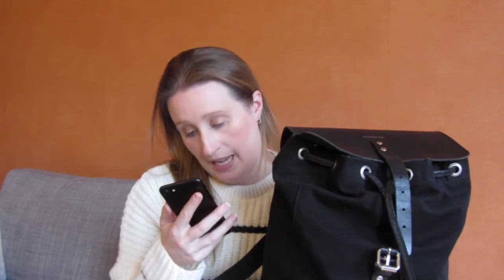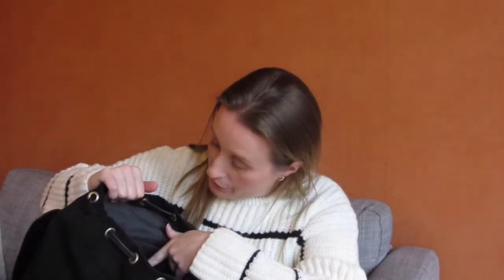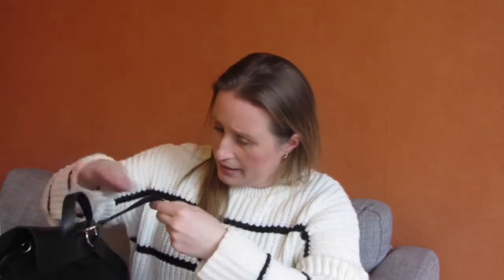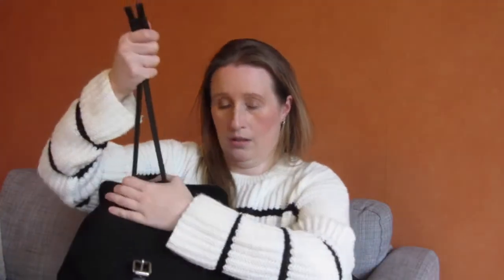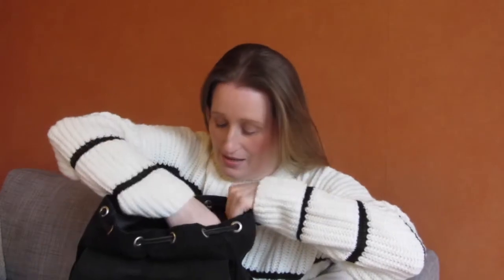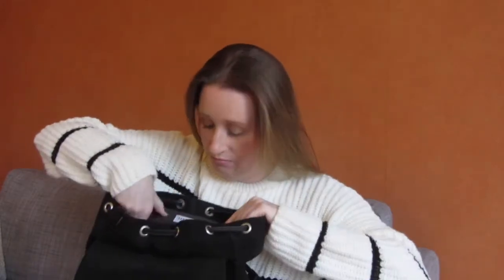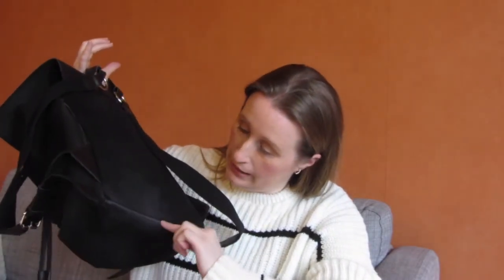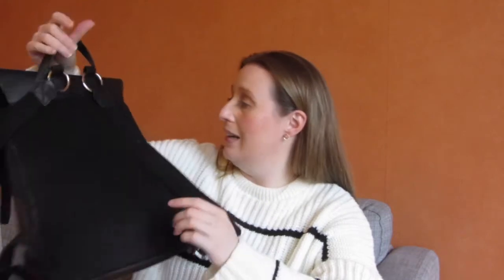Sandqvist Alva review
In this video i give a Review of my Sandqvist Alva backpack.